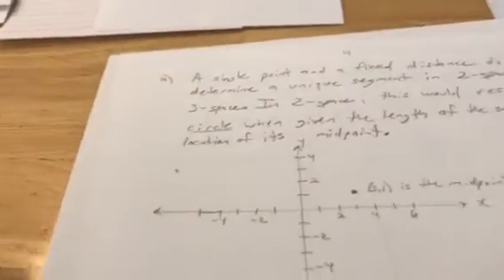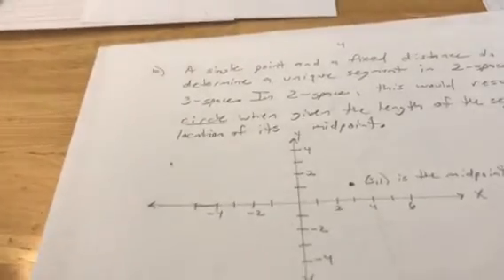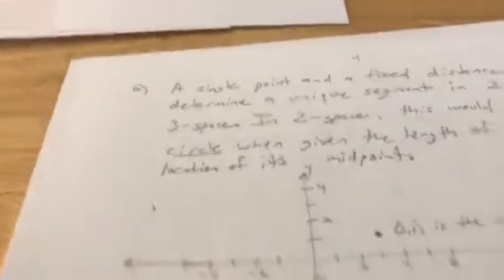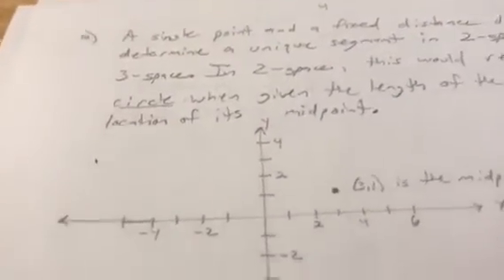Daniel Riseman Assignment 1.2